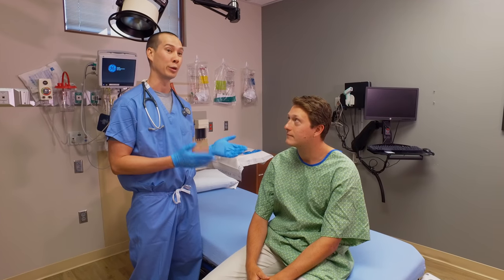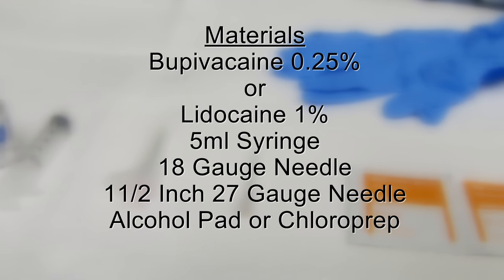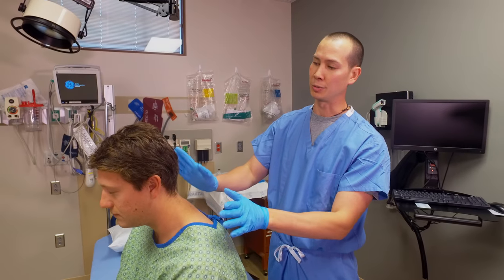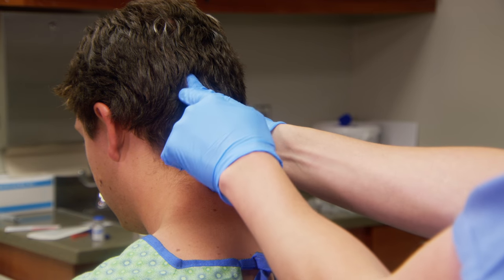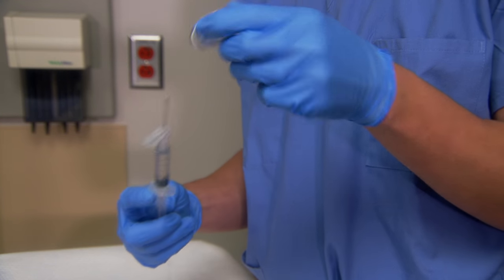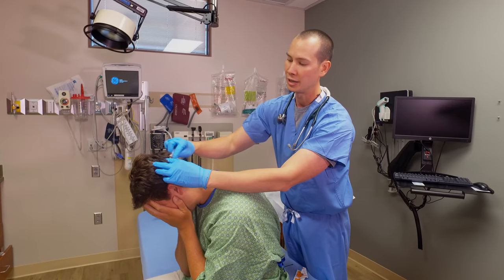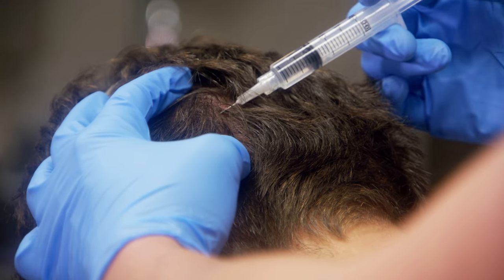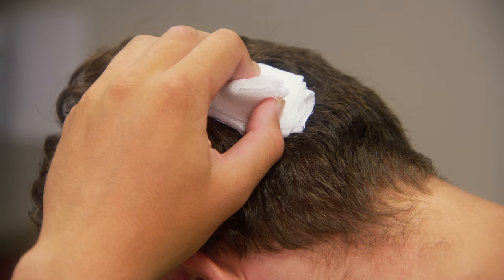Occipital Nerve Block